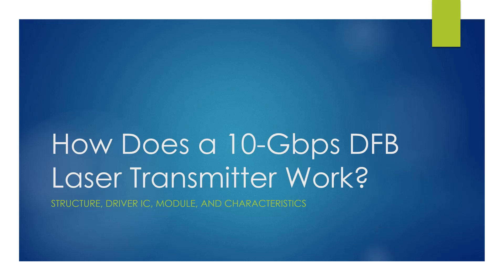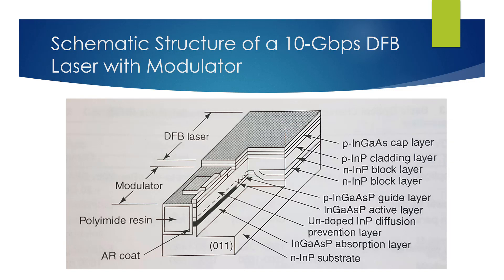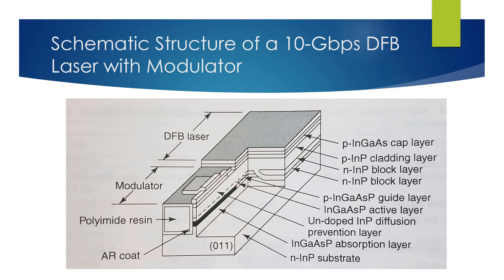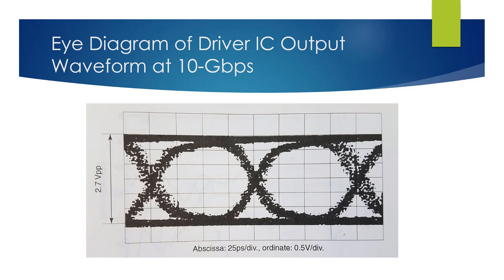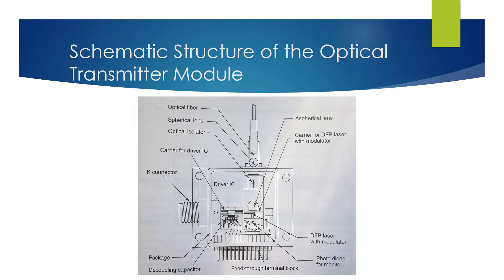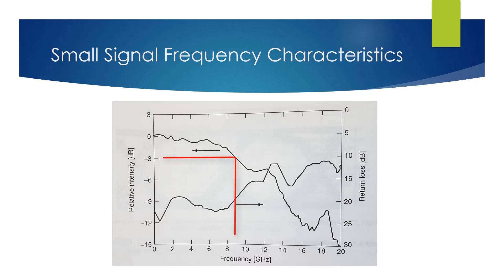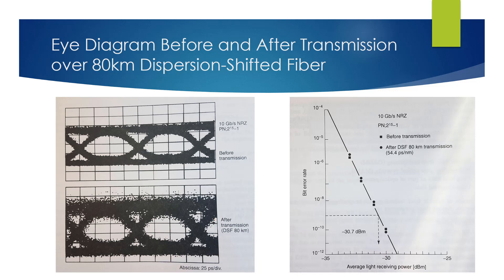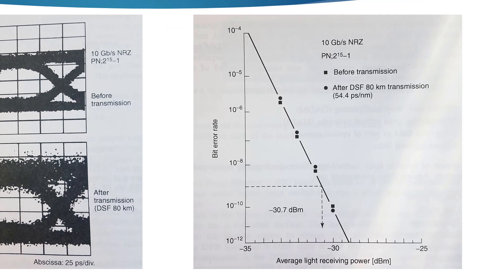how does a 10 gbps DFB laser transmitter work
In this video, we will discuss the structure and working characteristics of a 10-Gbps DFB laser transmitter. So let’s get started.

This figure shows the structure of a DFB laser with modulator.

The DFB laser is a buried structure that has an pn block laser.  The active layer is a five-layer MQW (Multiple Quantum Well) structure where well layers are InGaAs and the barrier layers are InGaAsP.

The modulator region has a high mesa ridge structure where an InGaAsP bulk with bandgap wavelength of 1.48um is used for the absorption layer. The front end surface of the modulator is treated with antireflection coating.

The optical coupling between the DFB laser and the modulator is based on the butt-joint method.

This laser has a laser region length of 350um, and the modulator region length is 200 um. They are separated by a 30um long electrode separation region.

The optical output power of the laser is about 4mW (+6 dBm) at a laser drive current of 100 mA, the light extinction efficiency is 10 dB/V, and the -3 dB frequency bandwidth is 16 GHz.

The driver IC drives the modulator at 10 Gbps with an output amplitude of 2V peak-to-peak.

The driver IC’s output waveform is close to rectangular. The driver IC consists of a two-stage differential amplification circuit. This amplification is linear, and there is limiting of amplitude in the differential amplification area in the second stage. This makes the amplitude of the output signals constant.

This figure shows an eye diagram of the output waveform of the driver IC at 10 Gbps operation. The test input signals have an amplitude of 0.8 Vpp. The output amplitude is 2.7 Vpp. For small-signal-frequency characteristics, the gain was 15 dB, and the -3 dB bandwidth is 9.5 GHz. Power consumption was about 1.8 W.

This figure shows the top-view structure of the optical transmitter module. This module encloses a DFB laser with modulator, the driver IC, a photodiode for power monitoring, a thermistor, a thermoelectric cooler to stabilize internal temperature, a terminating resistor, an optical coupling lens, and an optical isolator.

The optical coupling efficiency of the transmitter module is over 60%. The extinction ratio is 12 dB when the input amplitude of the driver IC is 0.6 V.

This figure shows the small-signal-frequency response characteristics and return loss values.

The –3 dB bandwidth is 9 GHz, and the return loss is 15 dB or more up to 12 GHz.

On a 10-Gbps transmission experiment using the module, the input electrical signals were 10-Gbps NRZ pseudorandom signals. The output from the module was amplified by an EDFA and then was input to an optical fiber line.

The link length was 80 km using 1.55um dispersion-shifted fiber. The total dispersion was 54.4 ps/nm where the operational wavelength was 1.554 um.

The far-end receiver converted the optical input signals to electrical signals. These electrical signals were passed through a timing extraction circuit and then were passed to a decision circuit.

This figure shows the eye diagram before and after transmission.

This figure shows the resulting Bit Error Rate (BER) characteristics versus incoming signal level at the receiver. For a BER of 1x10-9, the receive signal level was -30.7 dBm. There was no power penalty required and no error rate floor was evident, even after transmission.